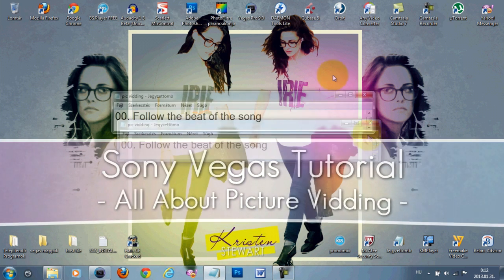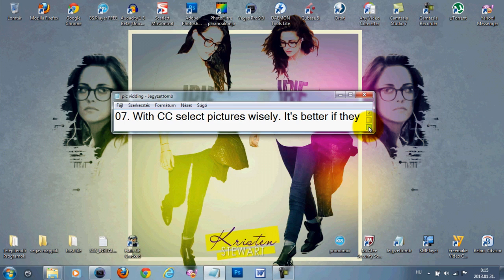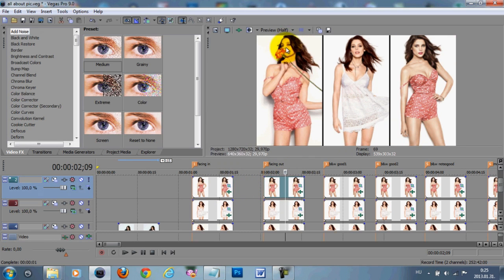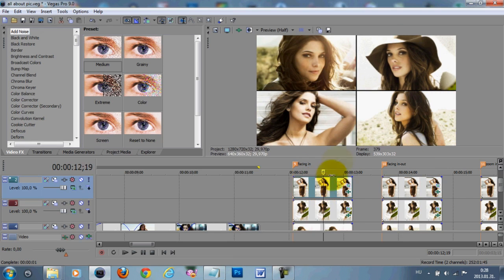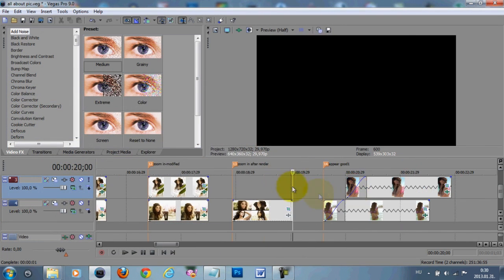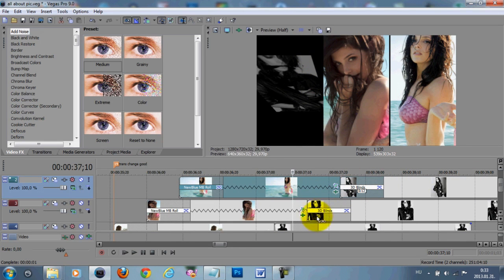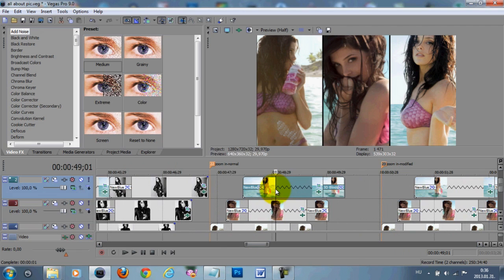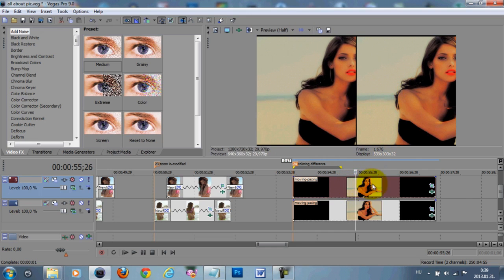07. All About Picture Vidding - Sony Vegas VIDDING Tutorial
Hey guys:)

I know this is kind of a messy tutorial, but i pray to God you can find something useful in this video. These are just some little tips that i thought could be helpful:)

If u only want to watch some parts:
00:00 - Intro
00:50 - List of tips/rules to follow
03:21 - Examples for the tips/rules
03:33 - Pan/Crop
03:57 - Pictures facing inwards or outwards (3 coloums)
04:32 - Black and White effect
04:55 - Moving the pictures
05:21 - Keeping the face of the video
05:38 - Pictures facing inwards or outwards (4 rectangles)
06:23 - Zooming in/moving the 4 rectangles
07:17 - Beginning transitions order/type
11:11 - Zooming in or pictures (in 3 coloums)
12:31 - Difference in fading in/out because of coloring
13:53 - Outro/goodbye:):)

Next tutorials are gonna be:
- All about Cookie Cutter Effect
- How I make a Picture Video

If you wanna know how to get the plugins (effects+transitions) that i don't wanna name, but you know what i mean, then check this video out:

Love,
Kata